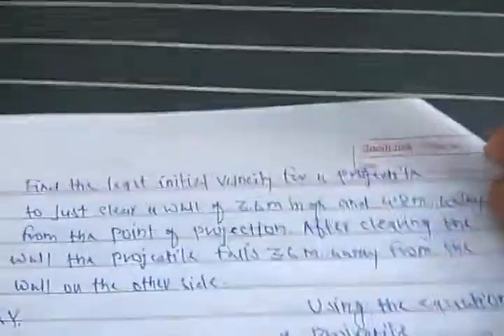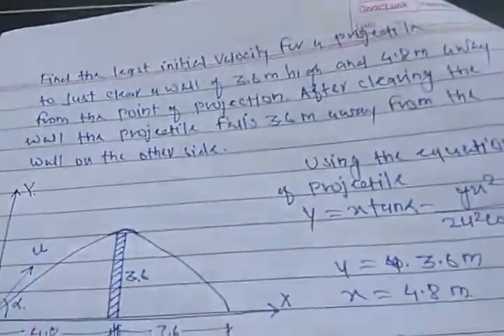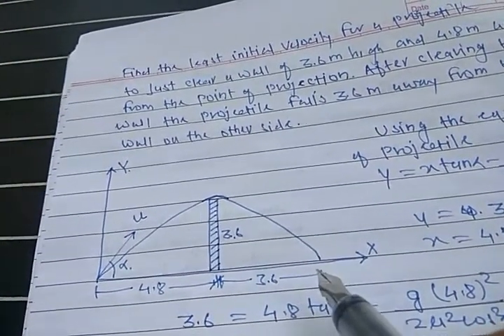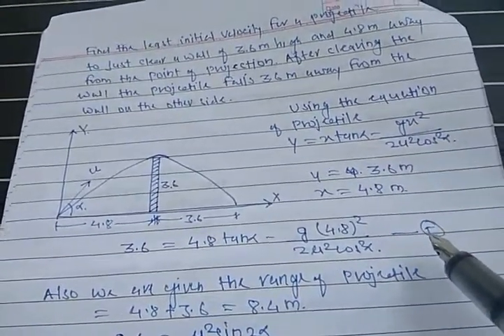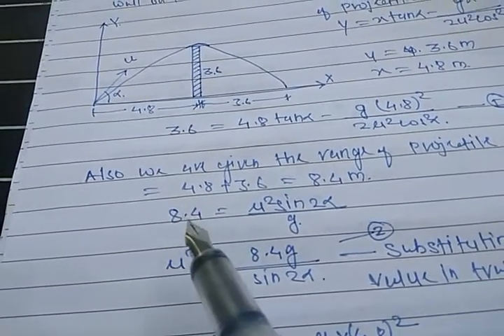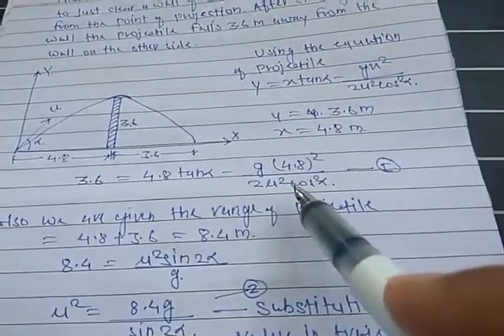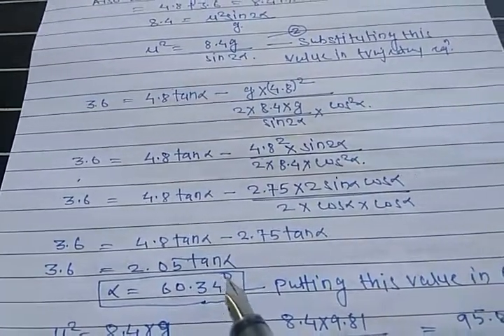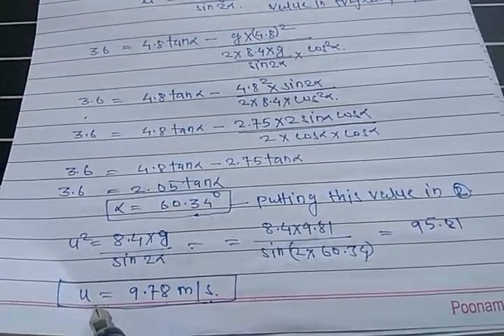13 Projectile Numerical